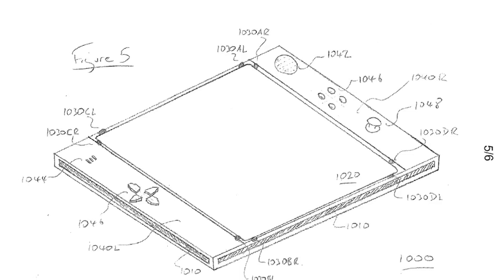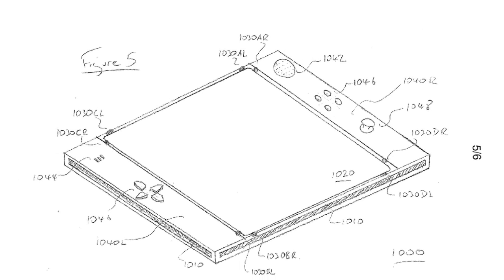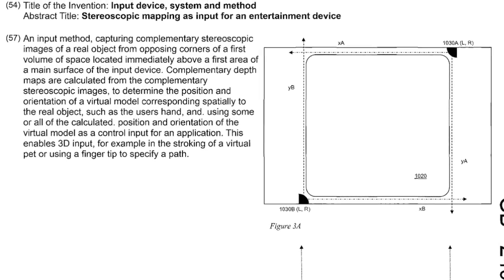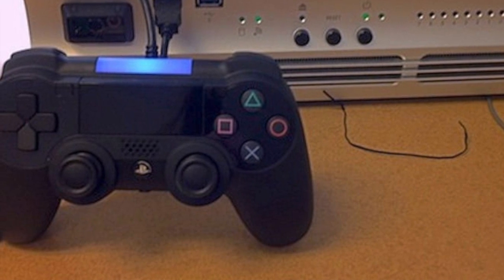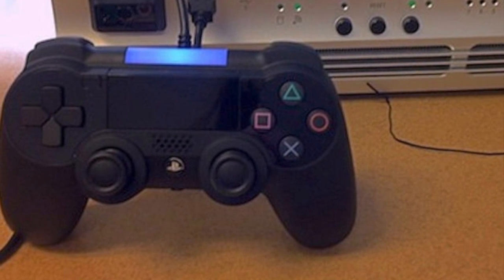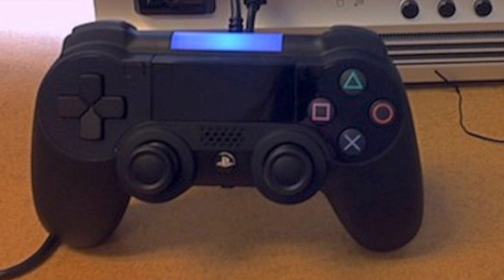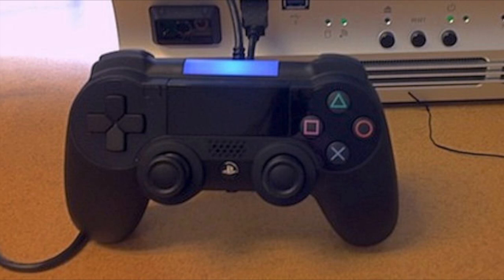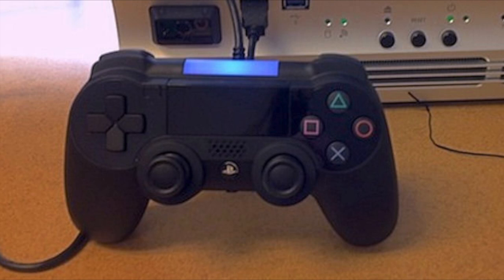PS4 LEAKED Controller Design!!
Please SMACK the LIKE button if you enjoy the video!!